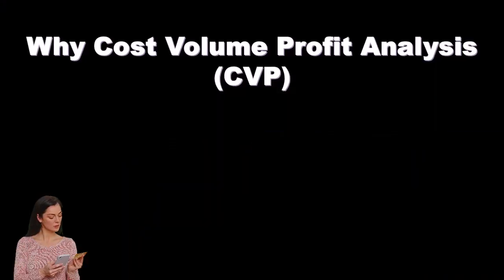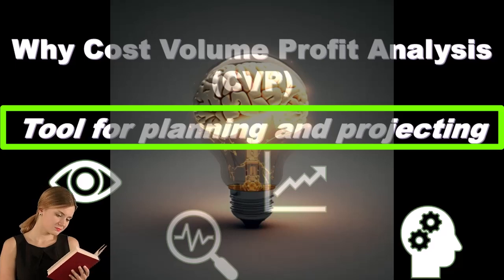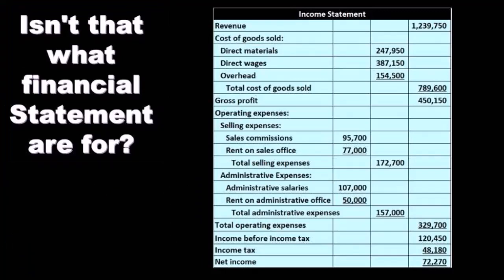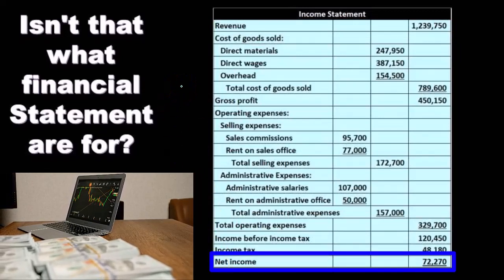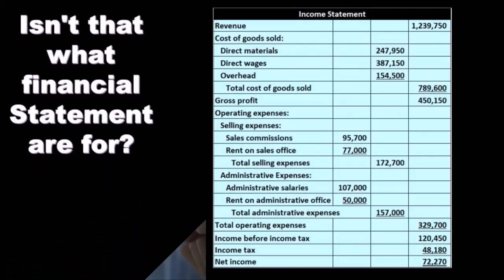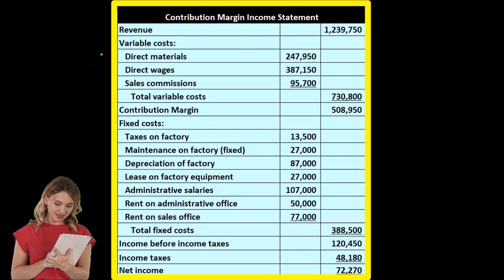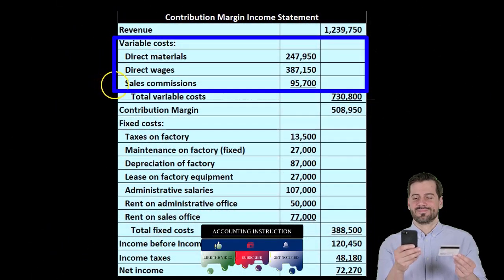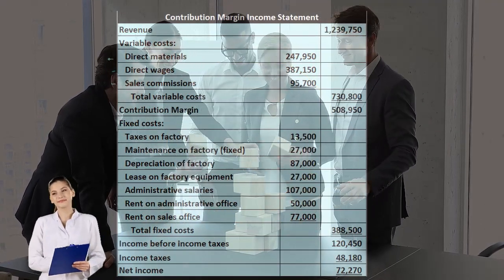Cost Volume Profit Analysis (CVP) 105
Cost Volume Profit Analysis - (CVP) - Managerial Accounting - Cost Accounting